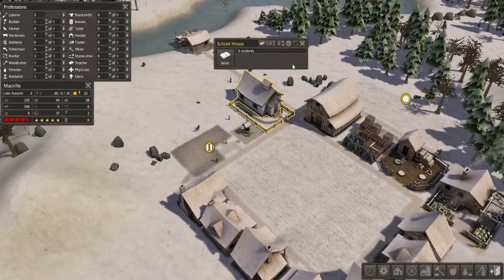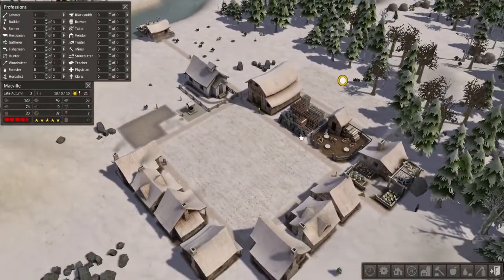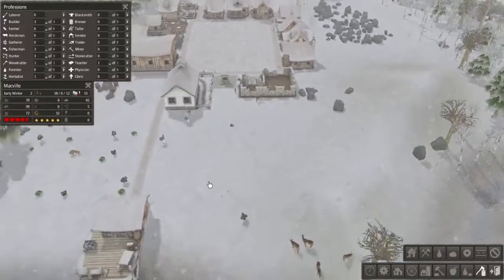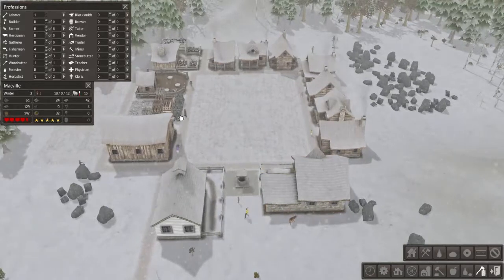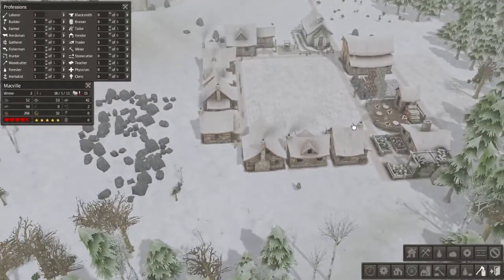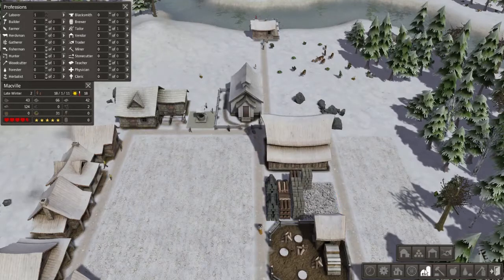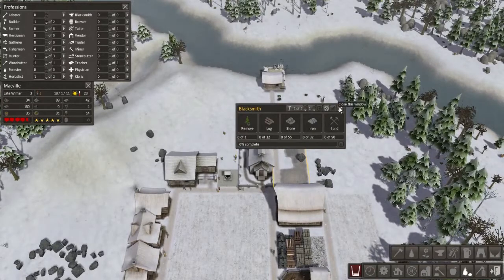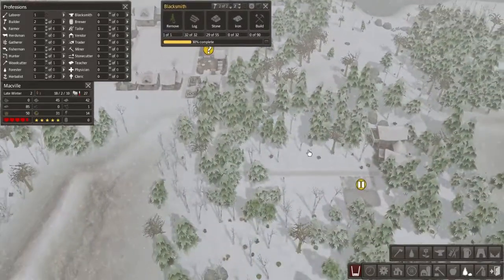Banished w/Mac - Part 6 - Tone the Tailor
Welcome to Macville! The former citizens of Jerkberg that were banished are making a fresh start under careful guidance of their new God… MacMan.

I'm playing Banished. Join me as I build a utopia with this unique city builder.